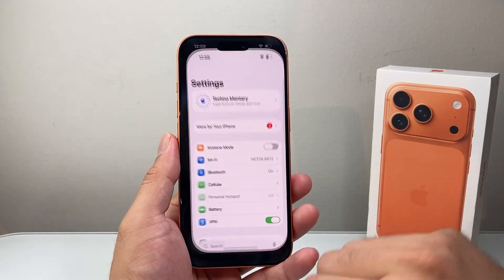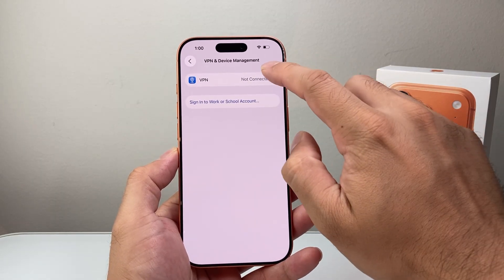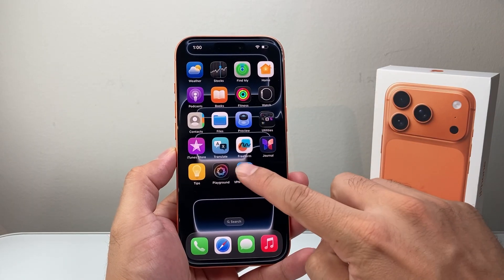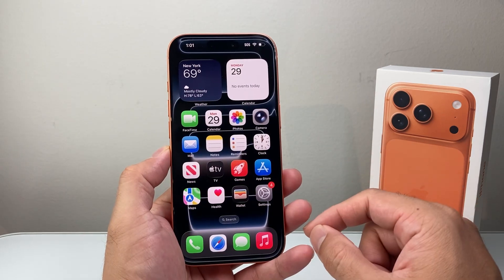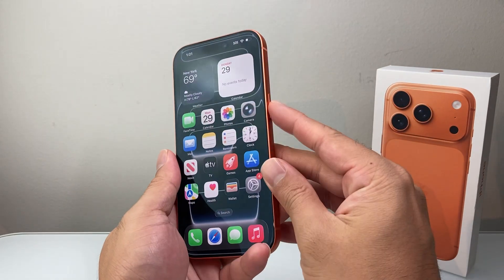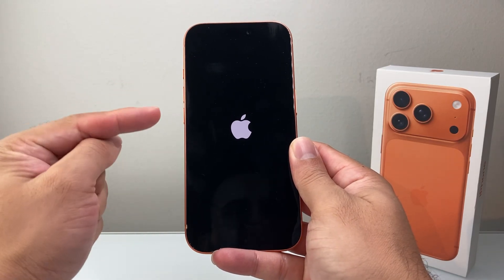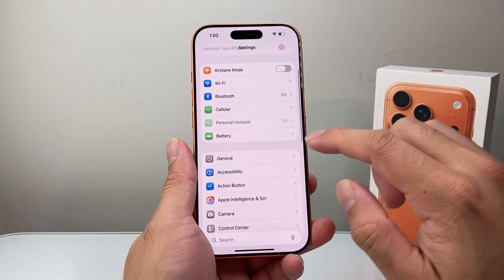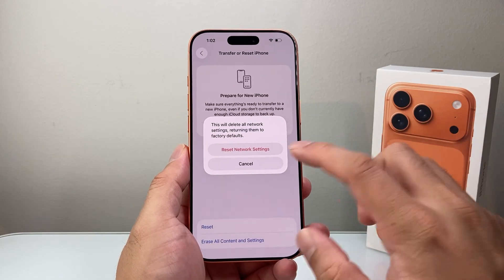How To Fix Wi-Fi and CarPlay Issue On iPhone 17 Pro Max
If you are having Wifi or Carplay issues on your iPhone 17 Pro Max, you can follow these troubleshooting steps to fix it.